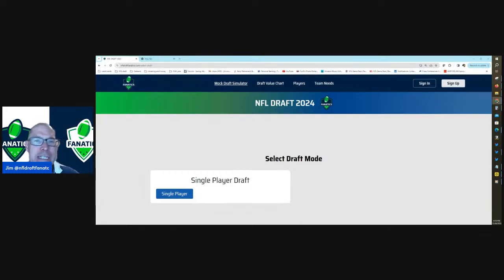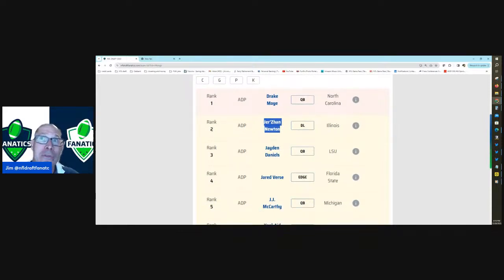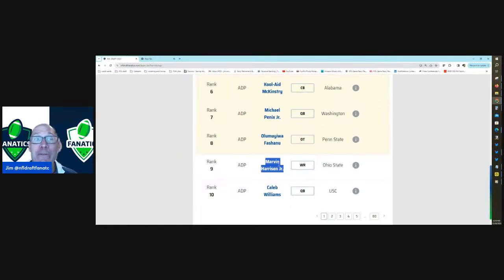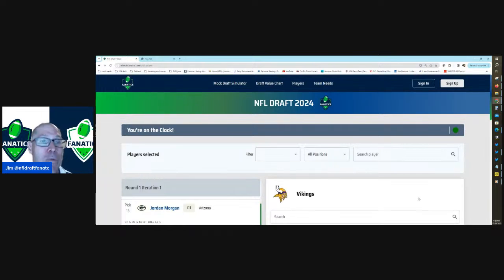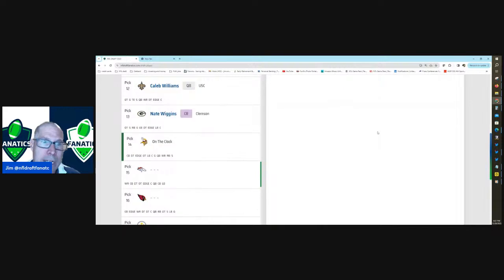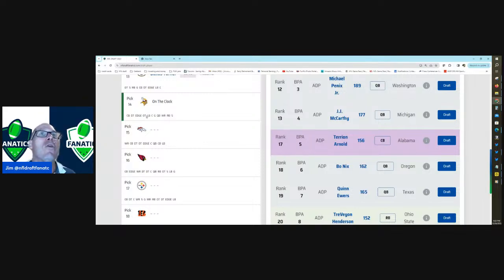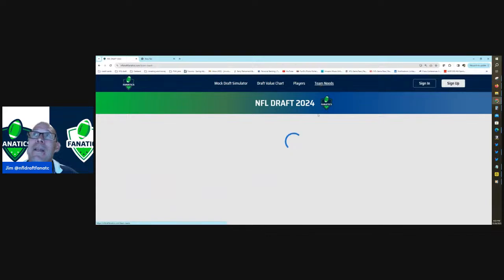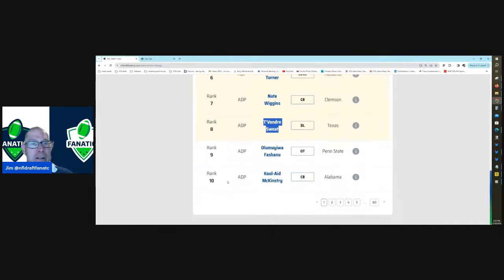Minnesota Vikings first round challenge demonstration on nfldraftfanatics.com mock draft simulator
A first round challenge is 5 unique first rounds, it quickly moves players on the interactive player boards at nfldraftfanatics.com.  The ONLY interactive mock draft simulator where the fans decide who gets mock drafted to who.